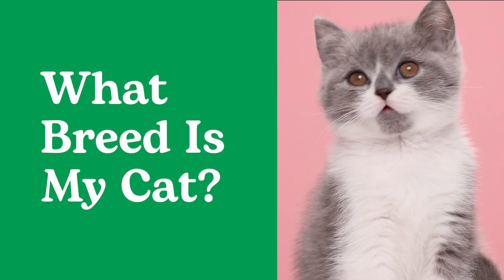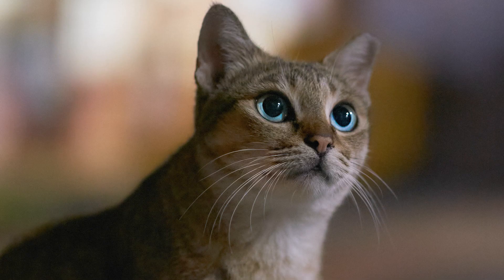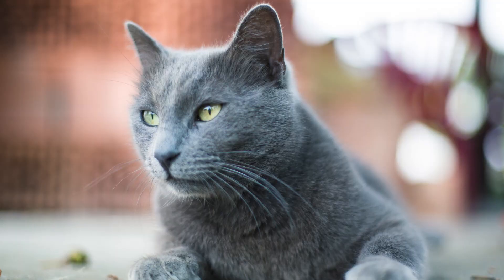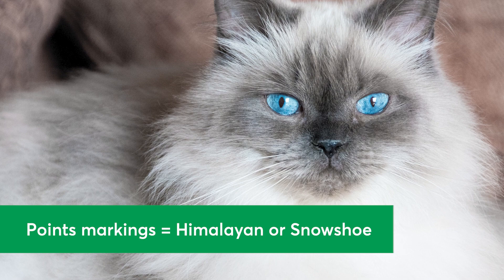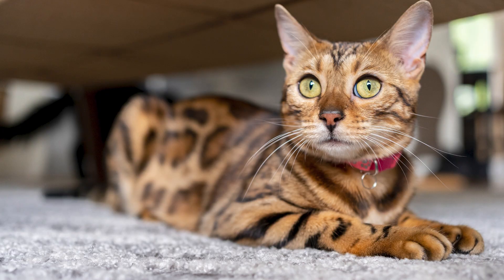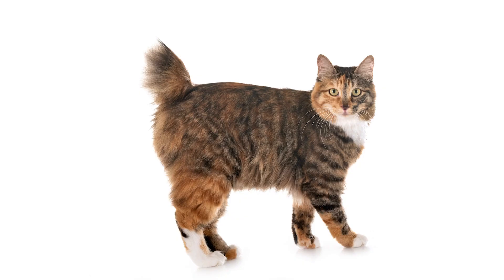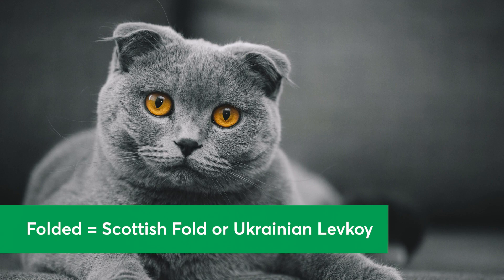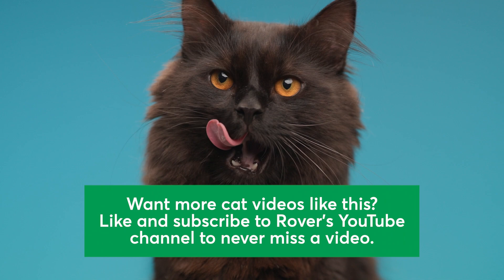What Is Your Cat's Breed? Find Out Now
Curious about the breed of your cat? Wonder no more! In this video, we'll break down the common characteristics of each cat breed and help you determine what breed your cat might be.

To get all the details, check out the full article on Rover's blog

While many cats are mixed breeds or have unknown lineage, some cats possess distinct characteristics that hint at a particular breed. We'll explore the various physical traits, such as coat patterns, body types, and eye colors, that can give you clues about your cat's breed.

Join us as we showcase different cat breeds and their defining features, including popular breeds like Siamese, Maine Coon, and Persian. We'll also discuss the importance of understanding your cat's breed for their overall care and well-being.

Whether your cat is a purebred or a unique mix, this video will provide valuable insights into understanding your cat's breed heritage. For more detailed information and expert advice, be sure to check out our full article linked in the description below.

Curious what the most common cat breeds are? Here is our rank of most popular cat breeds

Song: "By the Neon Sign OTE"